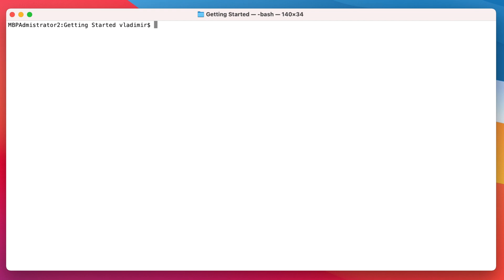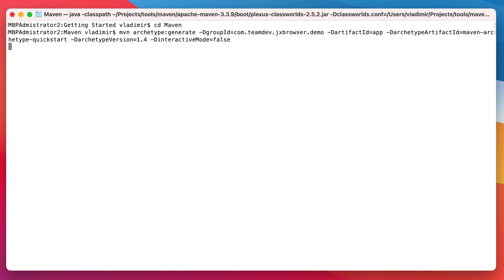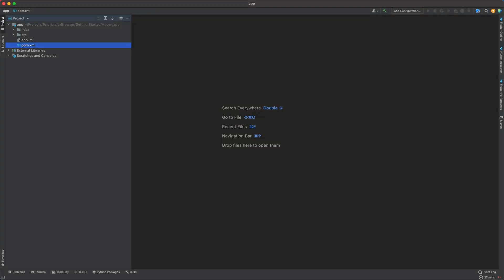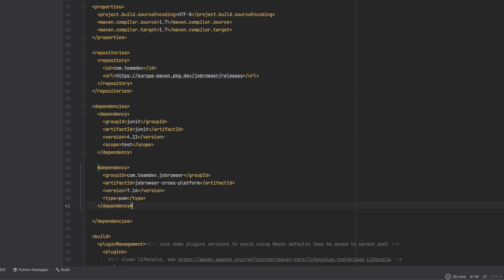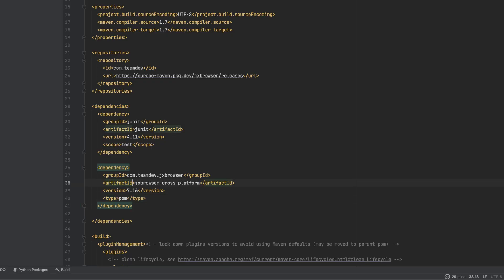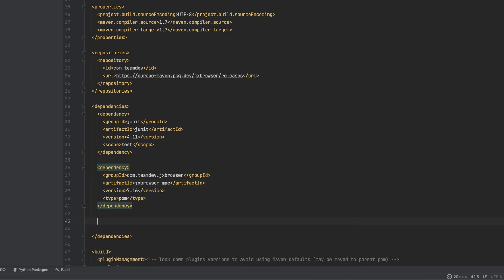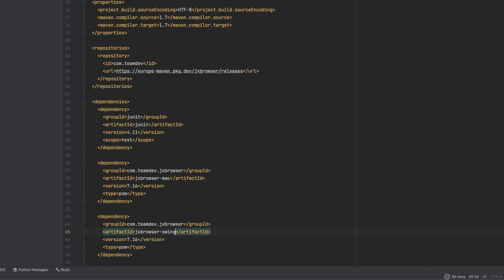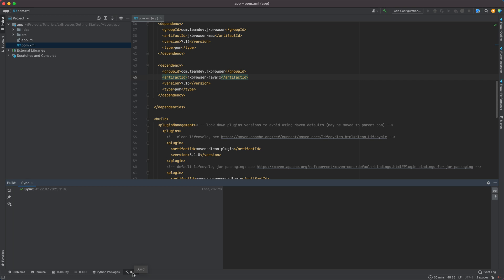Adding JxBrowser to a Maven Project | Getting Started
In this video you will learn how to add JxBrowser to a Maven project.

Chapters:
00:00 Introduction
00:05 Creating a Maven project
00:25 Opening the project in IntelliJ IDEA
00:38 Adding JxBrowser to the Maven project
00:53 Where to find the latest JxBrowser version
00:59 JxBrowser cross-platform module
01:15 JxBrowser JavaFX module
01:24 JxBrowser Swing module
01:28 JxBrowser SWT module
01:31 Available JxBrowser modules
01:45 Thanks for watching!

About JxBrowser:
JxBrowser is a commercial cross-platform Java library that allows you to integrate a Chromium-based web browser control into your Java Swing, JavaFX, or SWT desktop application to display modern web pages built with HTML5, CSS3, JavaScript.

The main features:
- Embed a visual Swing, JavaFX, or SWT web browser control into your Java desktop application to display HTML5, CSS3, JS content of a web page;
- Load web pages, local HTML files, PDF documents;
- Access DOM, execute JavaScript, call Java from JavaScript;
- Print web pages or save them as PDF documents;
- Intercept URL requests and listen to the navigation events;
- Access Chromium functionality such as cookies, media, plugins, cache, proxy, spell checking, authentication, DevTools, etc.
- Manage Chromium Profiles;
- Convert HTML to PNG or JPEG;
- 400+ features.